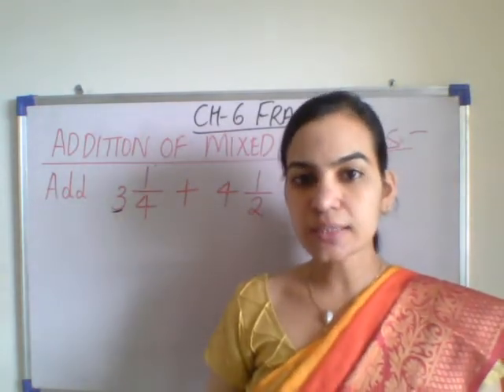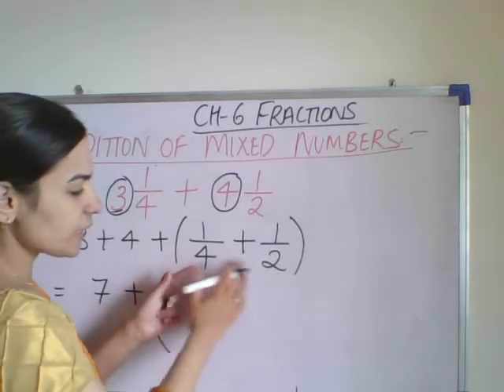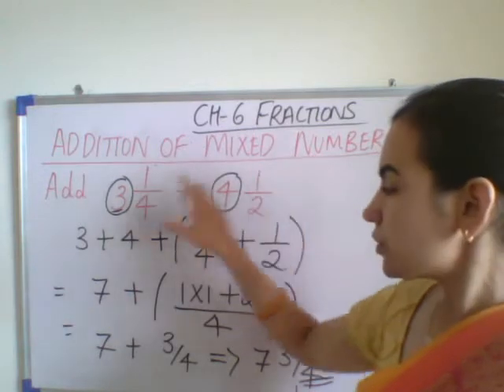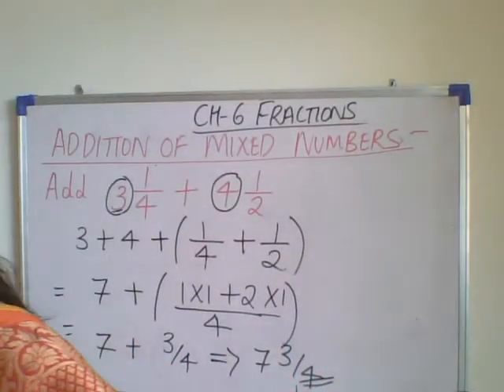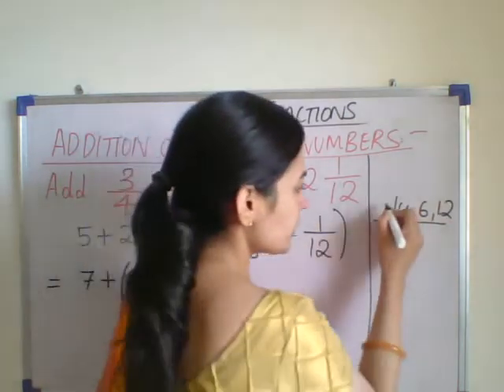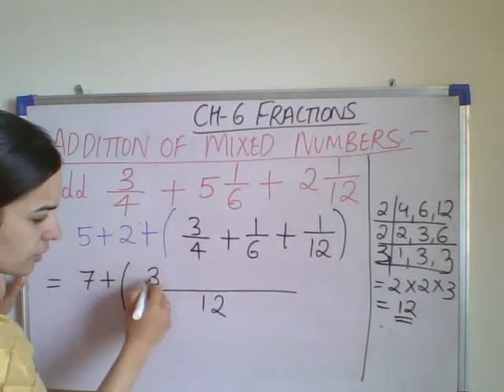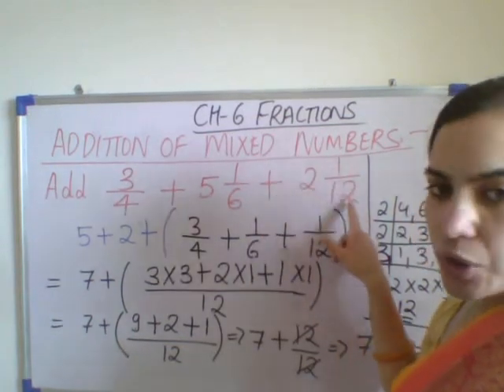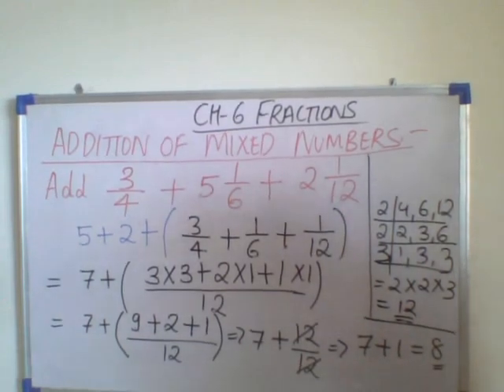5 Maths Addition of mixed number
5 Maths Addition of mixed number